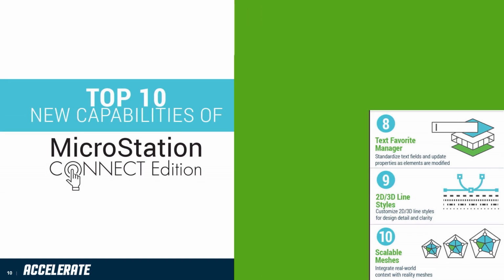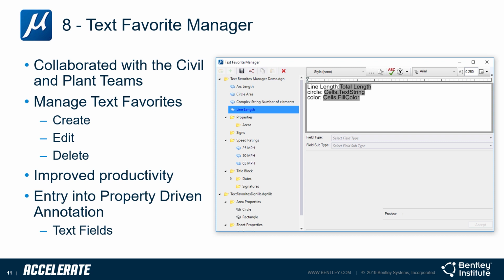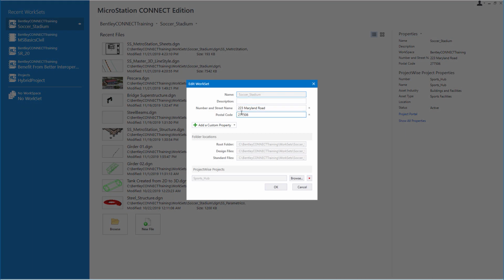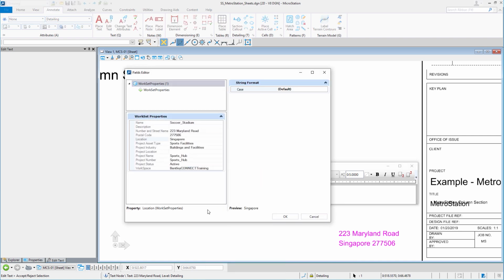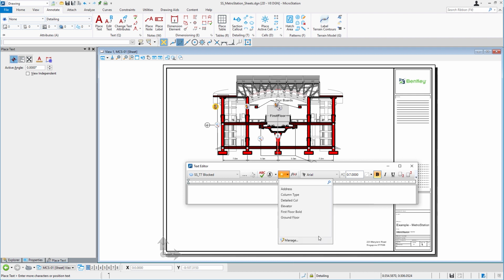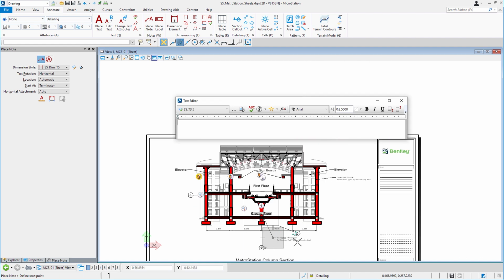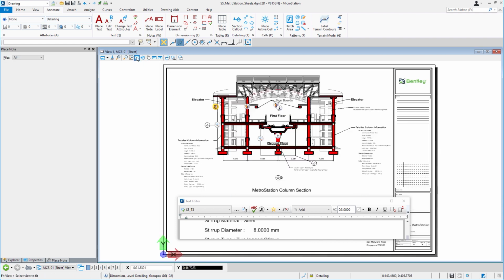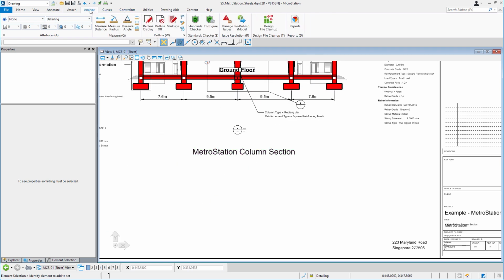Top 10 MicroStation CONNECT Edition Features: #8 Text Favorite Manager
See how to create and edit text favorites plus an introduction into property driven annotation through text fields.